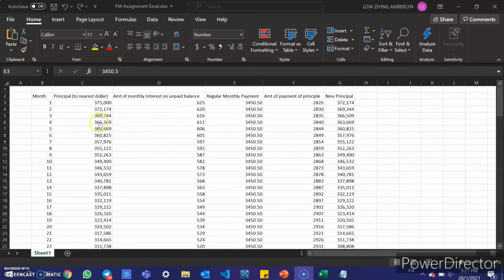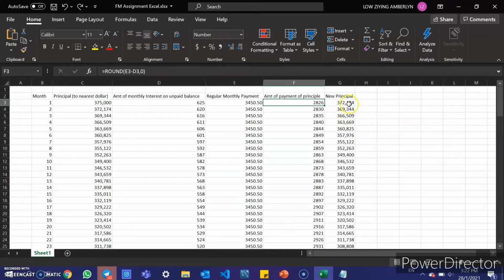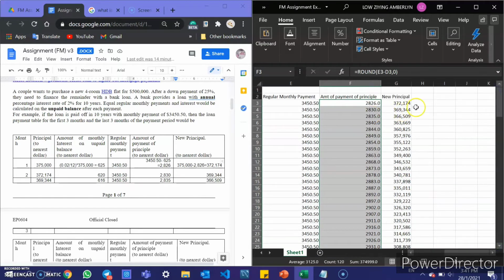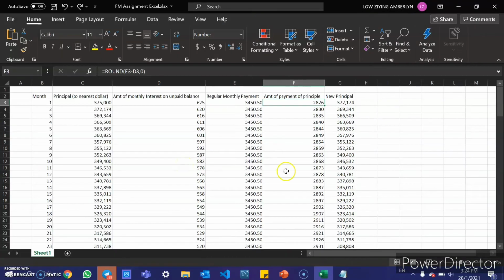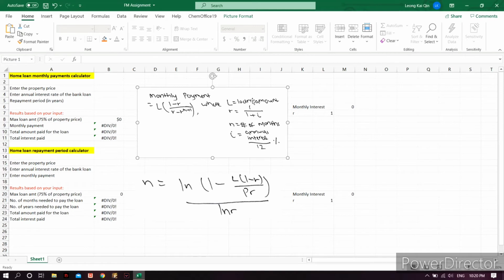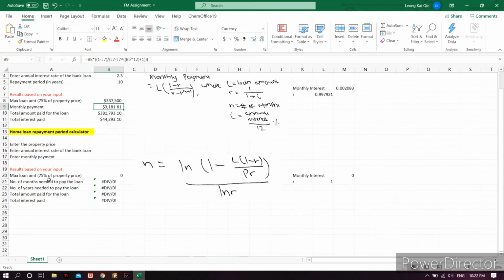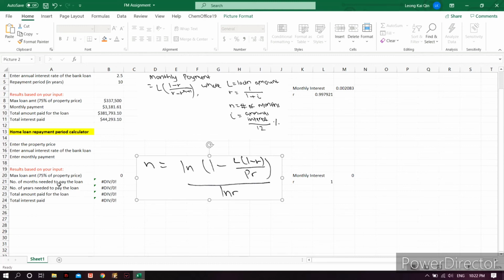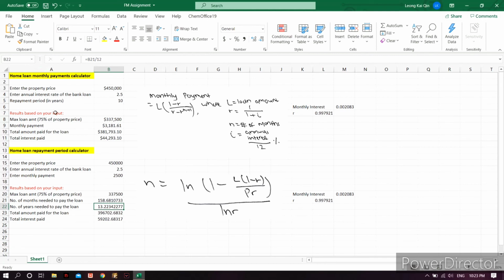FM Assignment Video Explanation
Low Ziying Amberlyn & Leong Kai Qin
FM EP0604